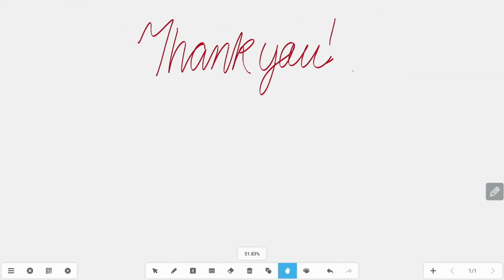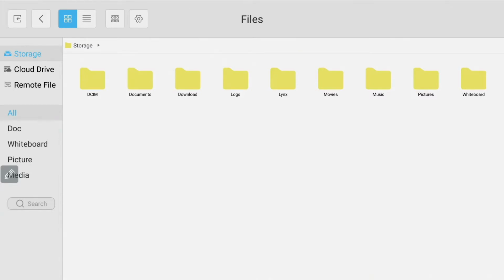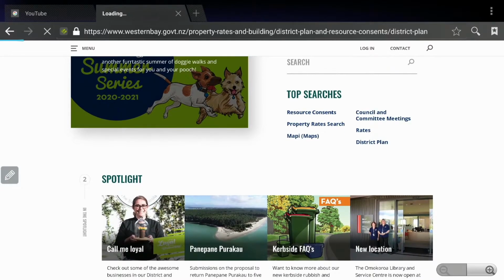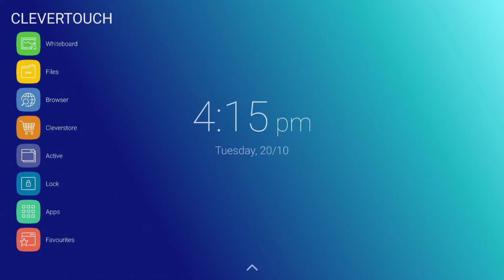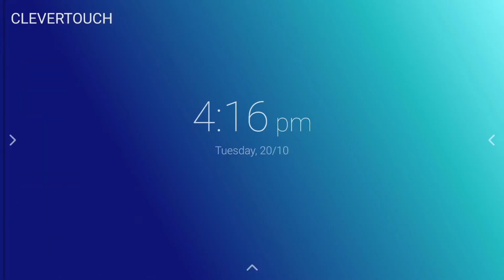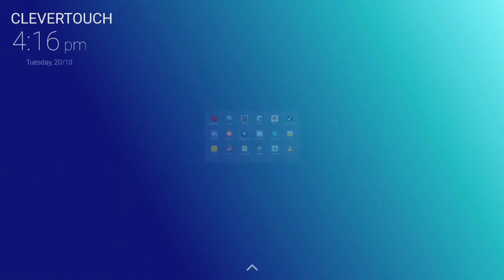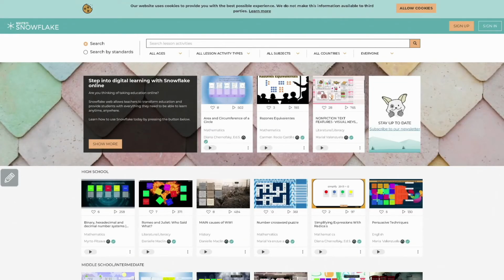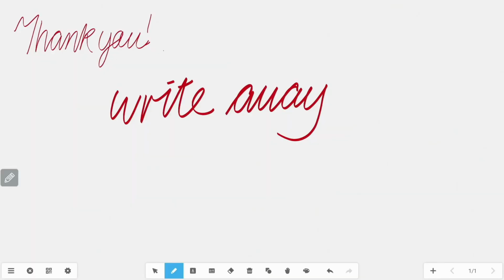What's on the clevertouch 1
What to expect when you get your Clevertouch?
The home page basics.
When you select the floating pencil you will see a house shape.  Touch that and you will go to the Clevertouch home page.
From there you can see these options.
Whiteboard
Files
Browser
Cleverstore
Active
Lock
Apps
Favourites.
This is an easy walkthrough of these options.
For more head to my playlist for Tips and Tricks for the Clevertouch.